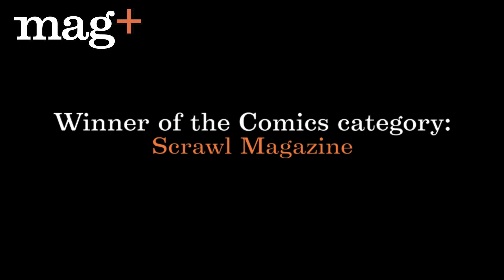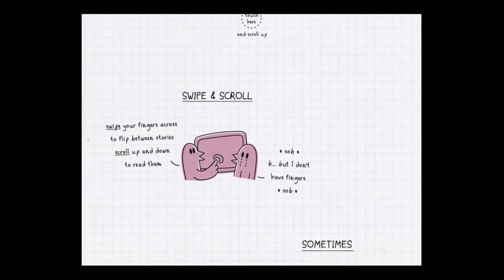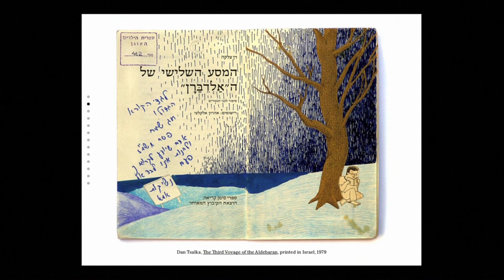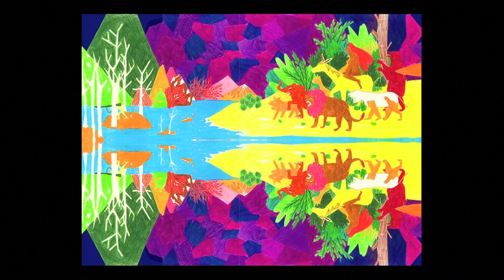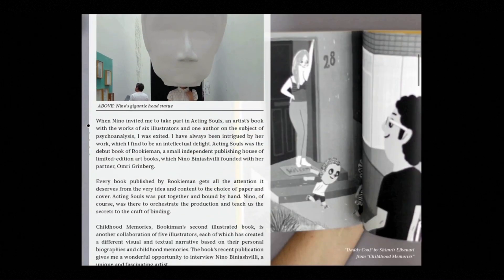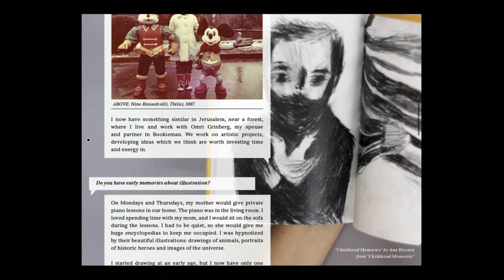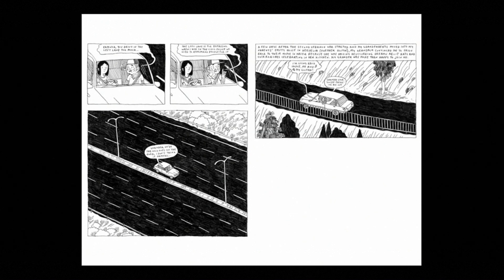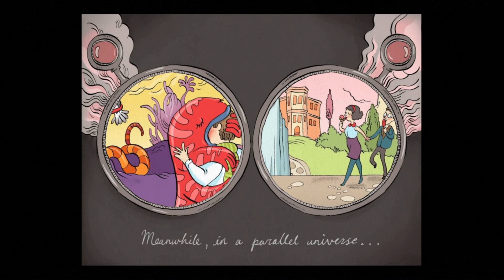Winner: Comics category - Scrawl Magazine l Mag+ App Comp | Comics and Graphic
Scrawl Magazine is a great example of how comics and graphic novels can make use of iPads and other tablets to create unique experiences for readers. This app won the Comics category in the Magnify Your World contest hosted by us at Mag+. This video is a quick walkthrough of some of the features.

Learn about creating content rich mobile apps for smartphone and tablet

About mag+

1. mag+ Now
2. mag+ Designd